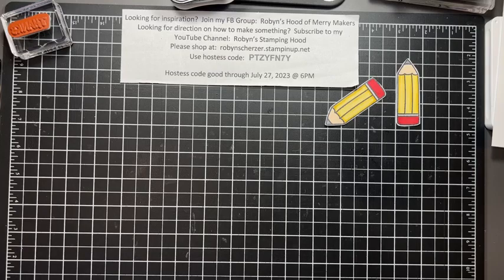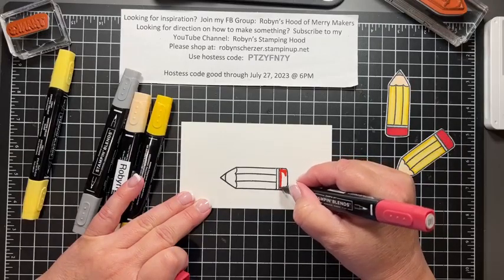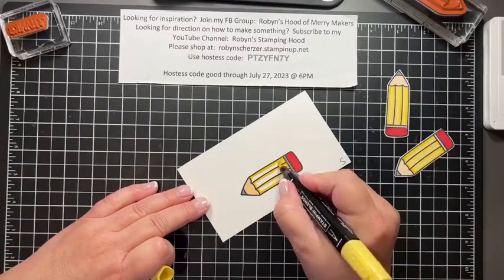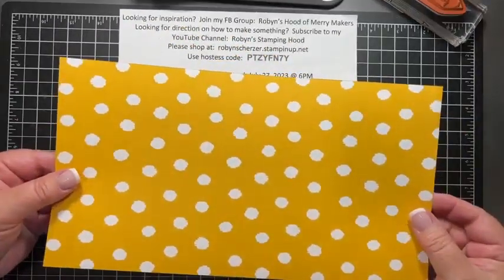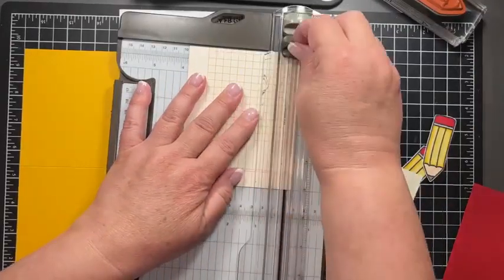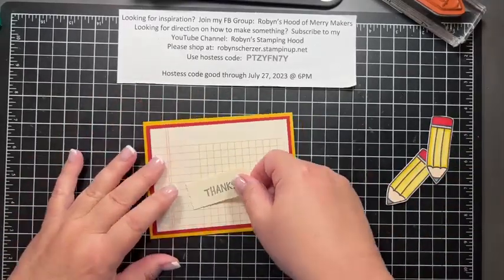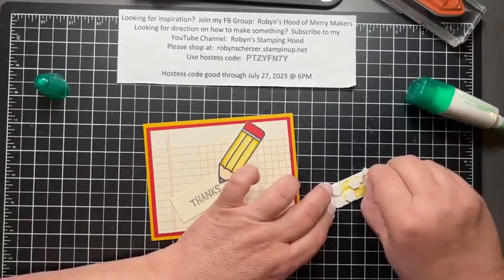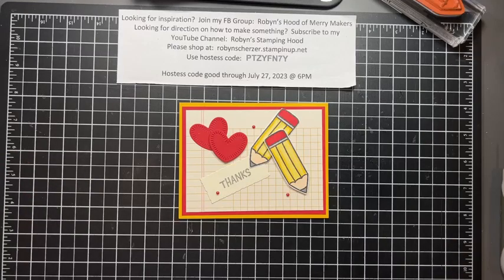Everyday Thanks Card #2-Maker Monday-07.24.2023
Let's get ready to thank our teachers!
One more card using that stinking cute set-Everyday Thanks!

You can purchase all your supplies here:
robynscherzer.stampinup.net